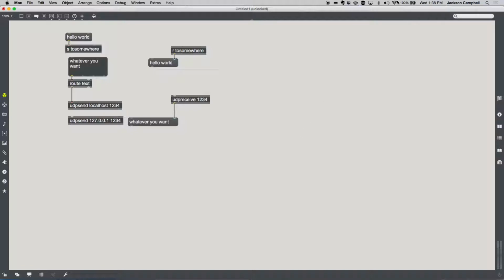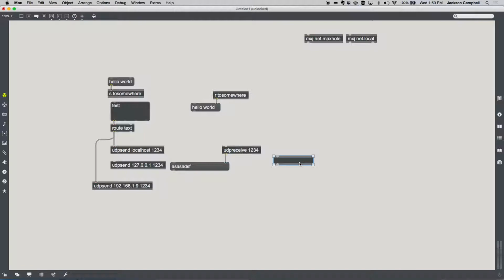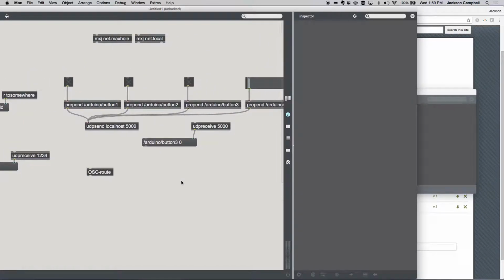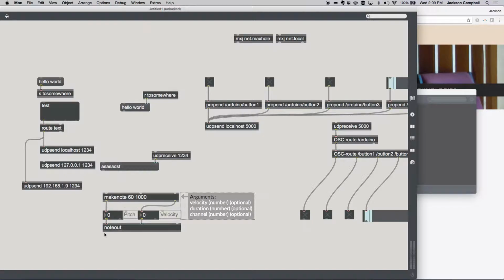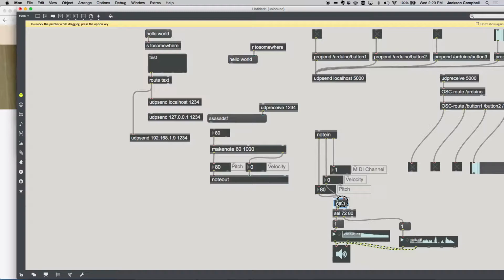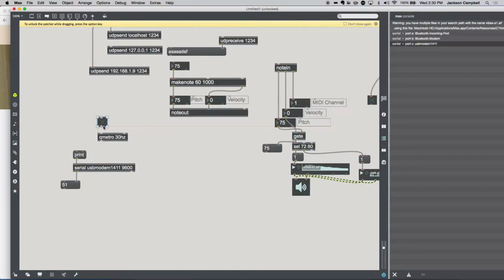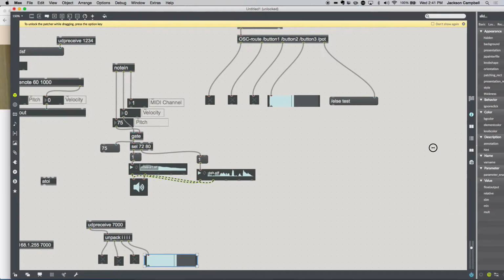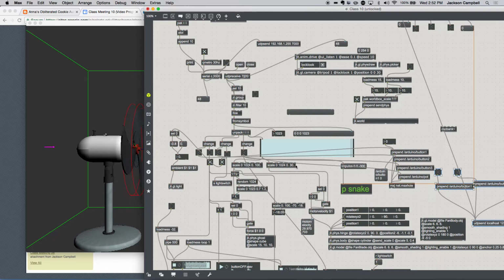Class 10 - External Communications - UDP, Serial (Arduino), MIDI